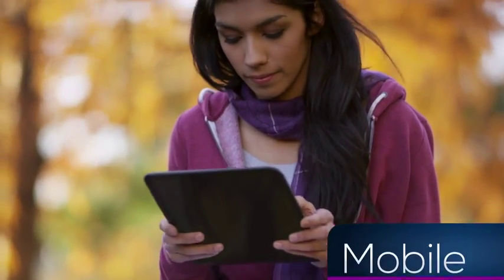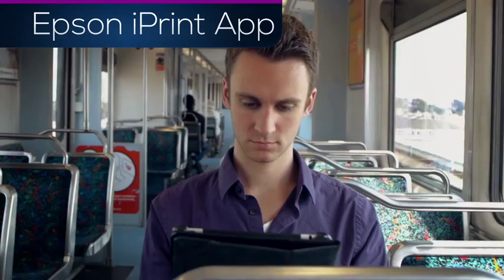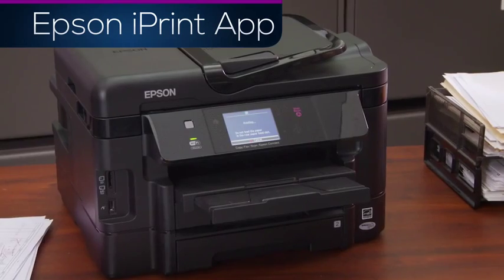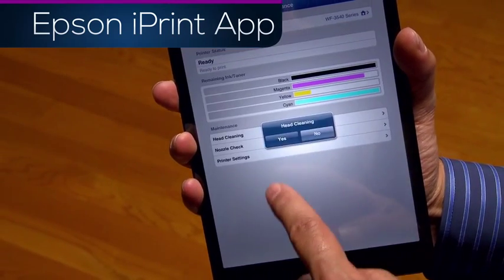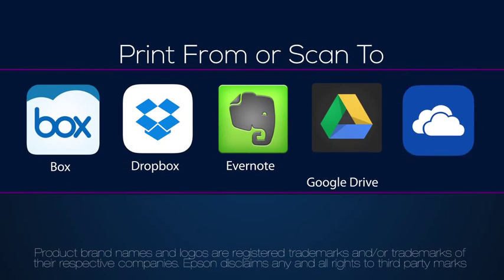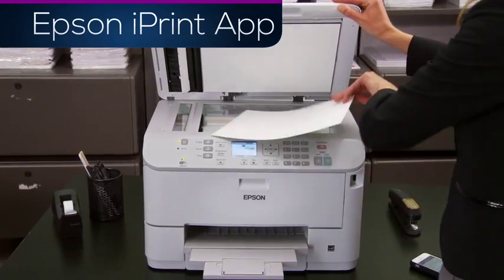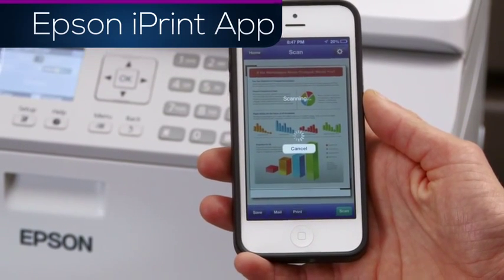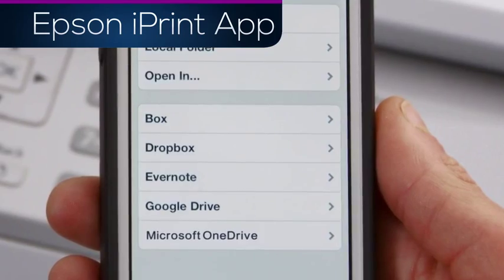Print photos and documents from your iPhone with the Epson iPrint App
The iPrint app is compatible with all Epson Expression printers like the popular XP-412 and the Epson Workforce series printers which include the WF-3520

The award winning Epson iPrint app lets you quickly and easily print and scan photos and documents directly from your iPhone.

This video was produced by Epson. Ink Factory recommends using genuine Epson ink.